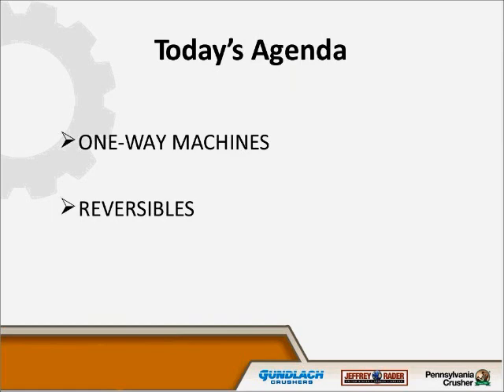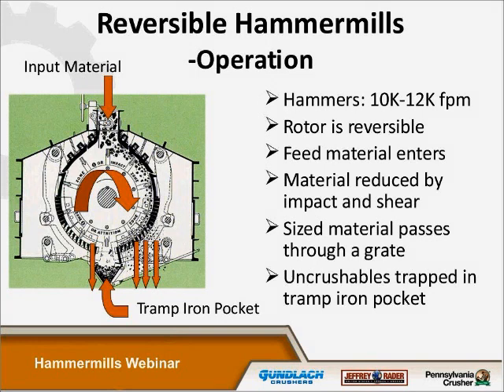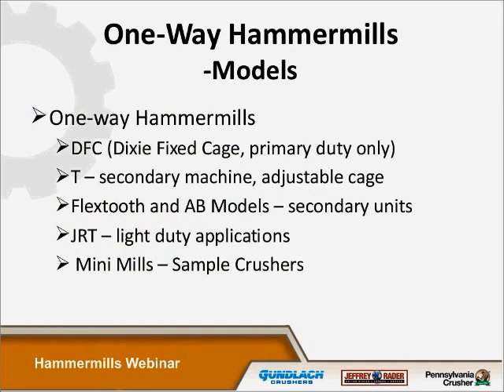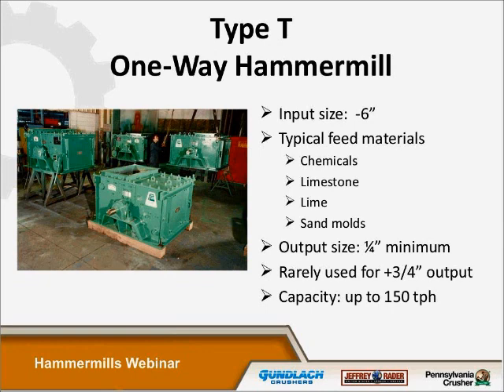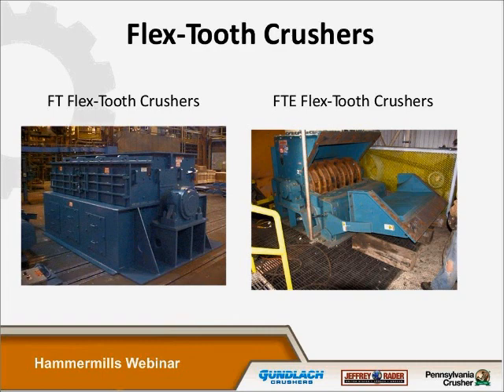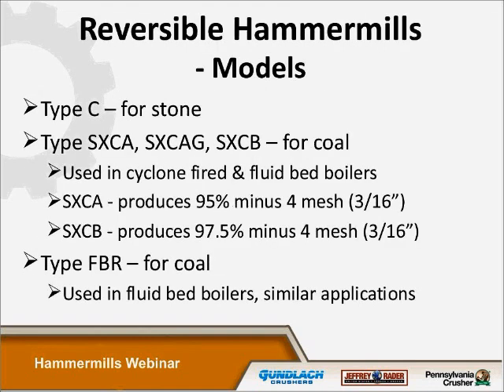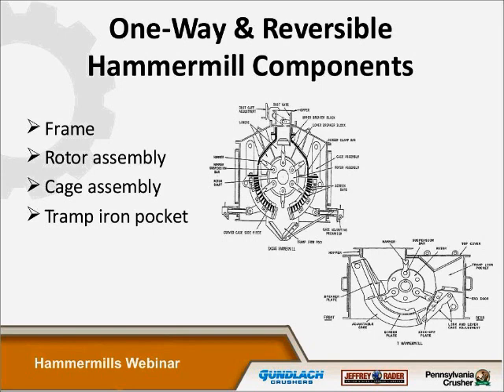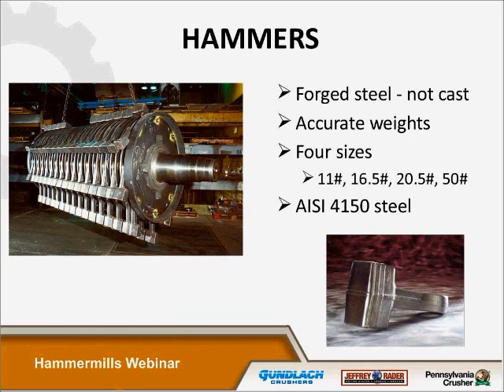Hammermills - TerraSource Global Webinar Series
Tune in as we discuss both one-way and reversible types of TerraSource Global's Jeffrey Rader and Pennsylvania Crusher brands of Hammermills.